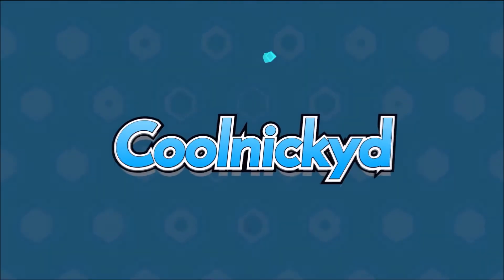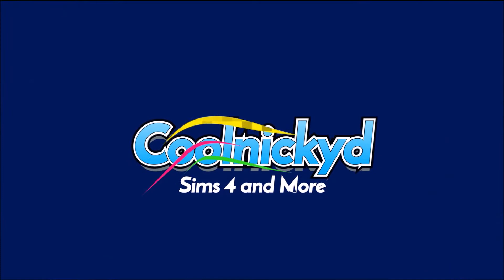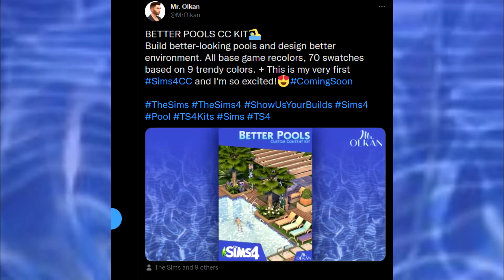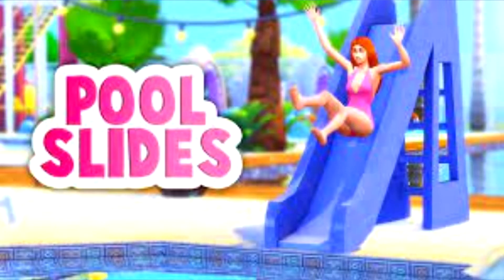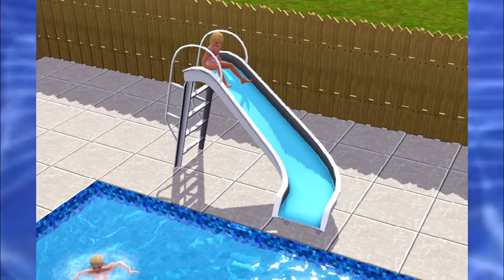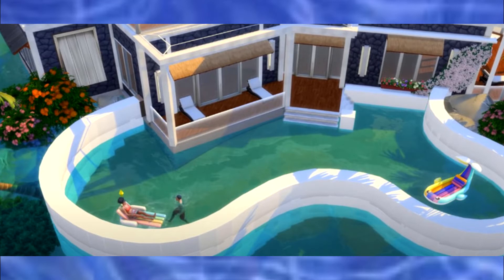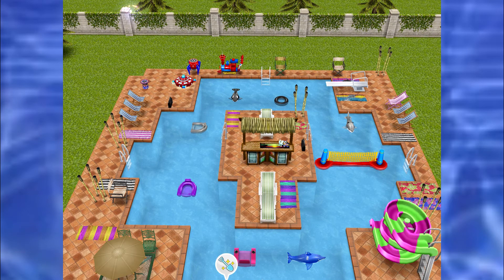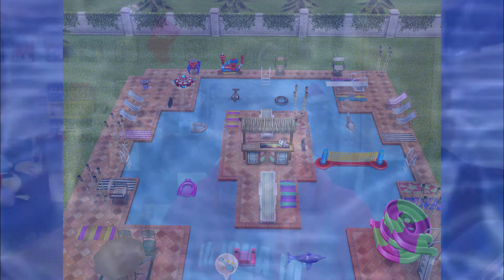Sims 4 - POOL KIT!? (Ideas)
⚽︎✰♢✐✹☟ PLEASE READ☟✹✐♢✰⚽︎

☞ FAQ☜
How old are you?
- 20✓
Computer?
-CyberPower PC✓
Recording Software?
-OBS✓
Microphone?
-Blue Yeti✓
☞CURRENT SERIES☜
My Life
-=Video Requirements=-
n/a